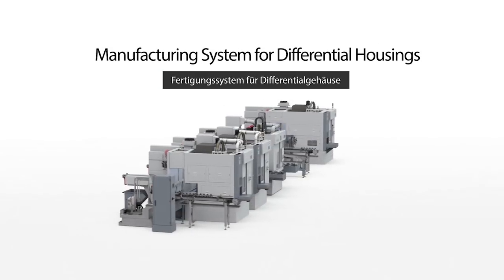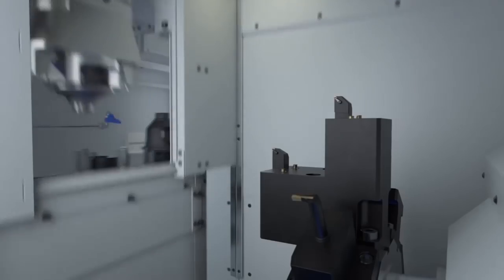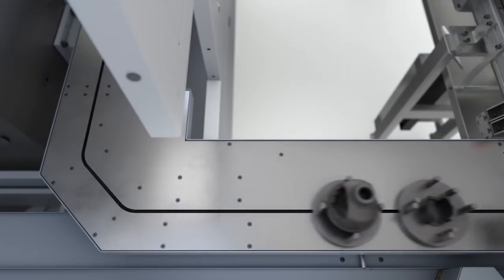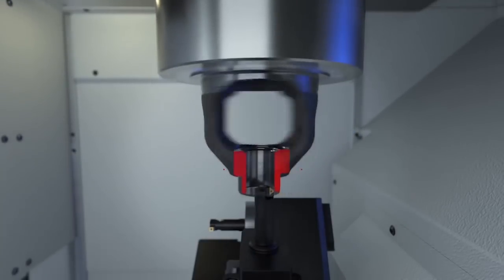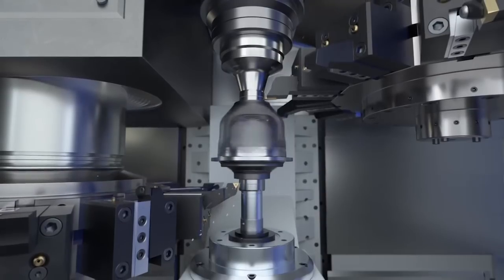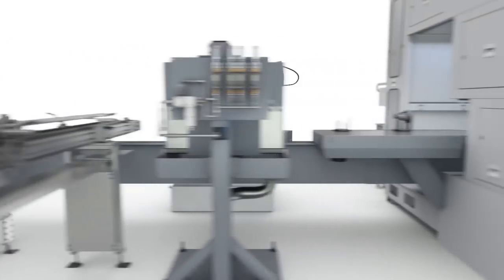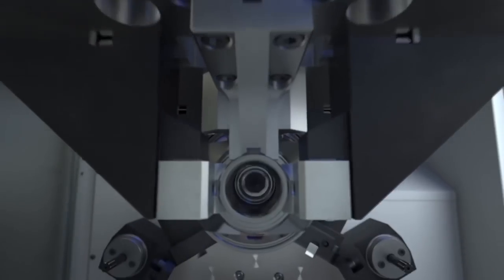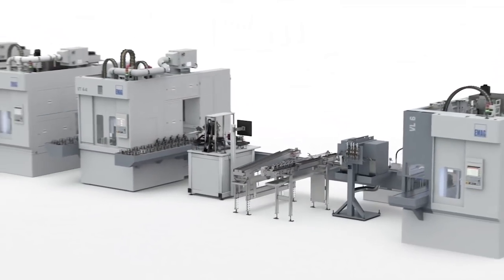Differential Production - EMAG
High production volumes, error-free processes, and short cycle times – the production of differential housings has to meet the requirements for the automotive industry. However, this central connecting element has a very complex shape which makes the turning process very demanding and involves a number of sub-processes.